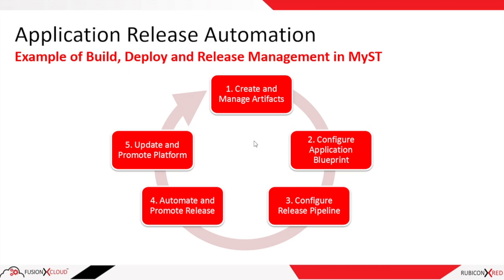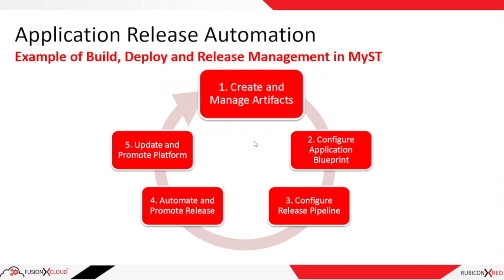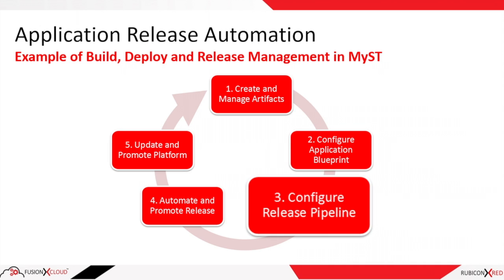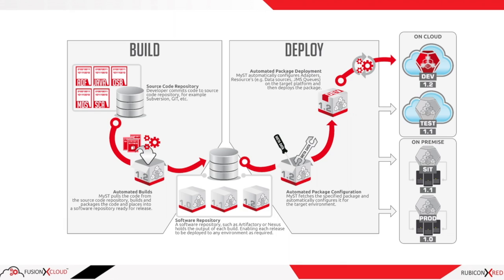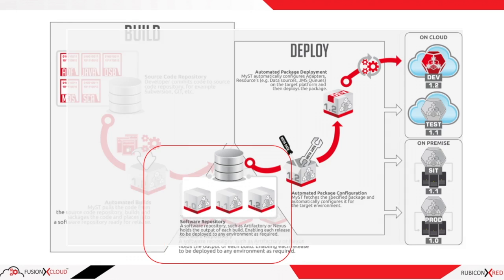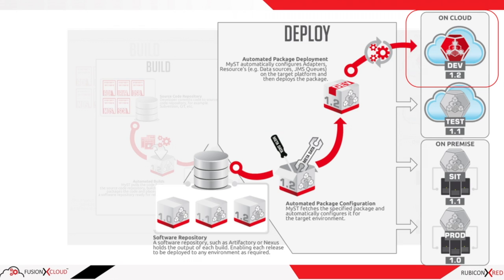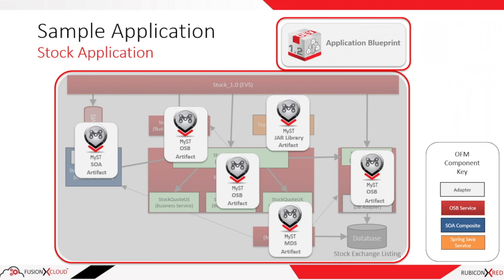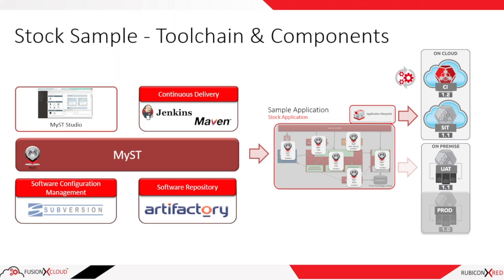MyST Application Release Automation - Part 1 - Introduction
Automating the Application Release Automation of Fusion Middleware with Rubicon Red MyST.